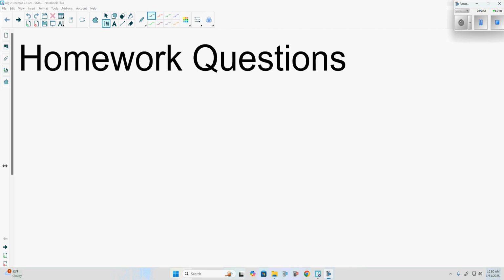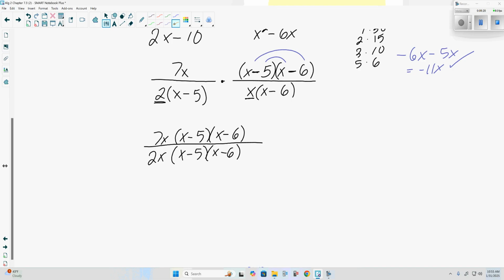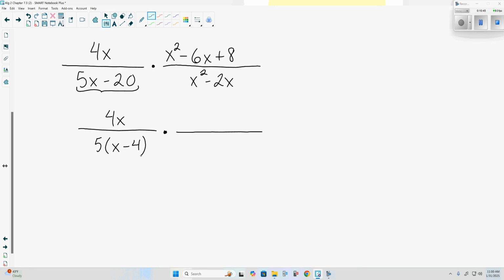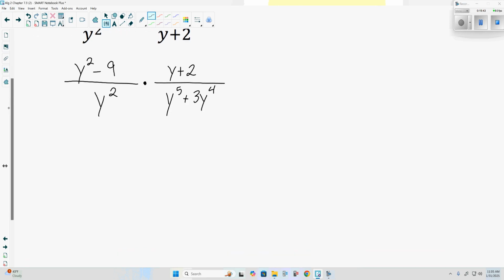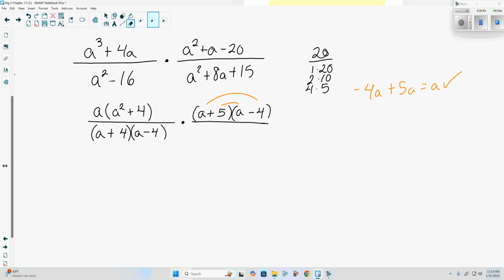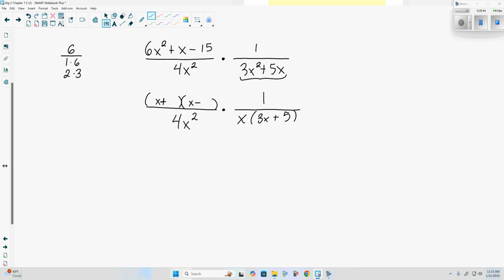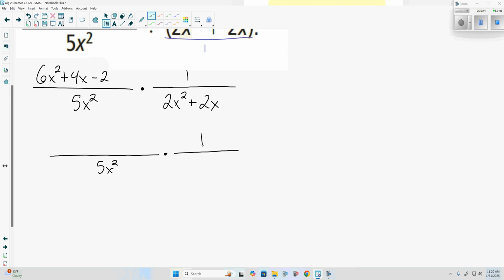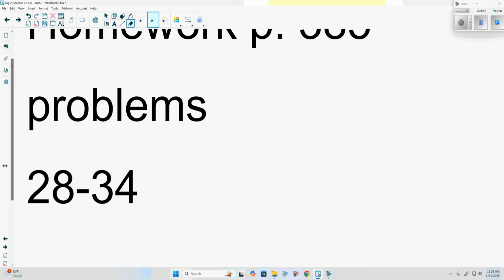Algebra 2 Chapter 7.3 (2)